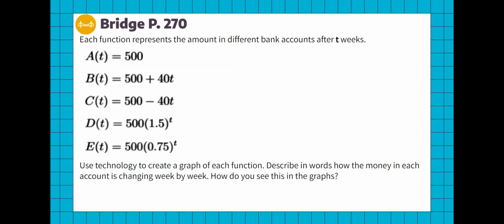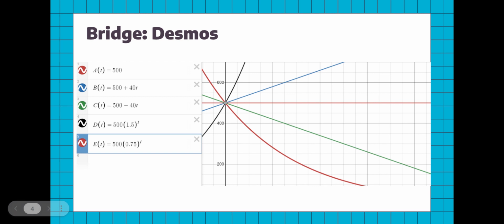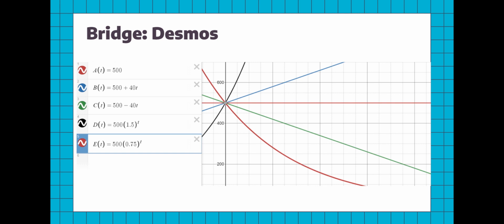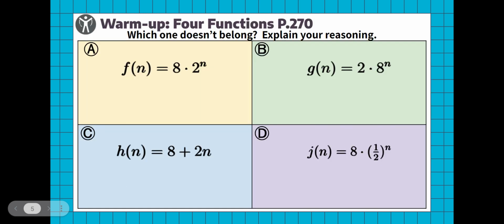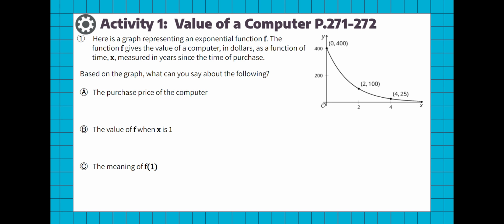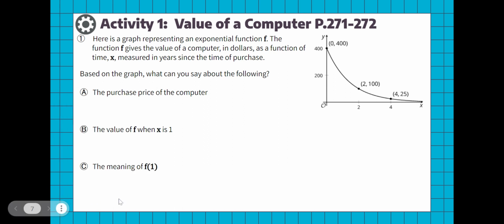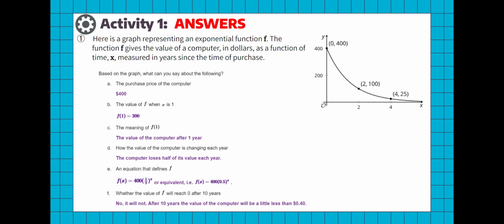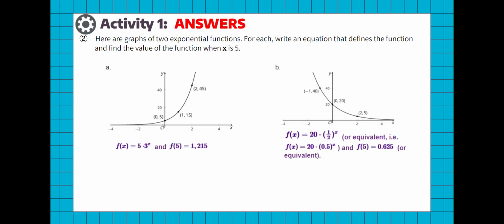Mason U6L15 Teacher Slide Deck - Google Slides